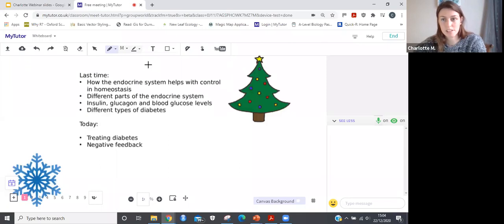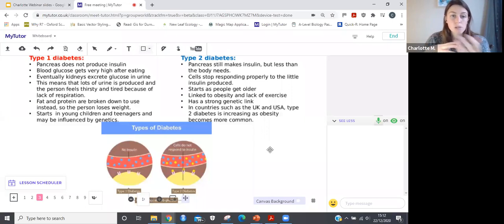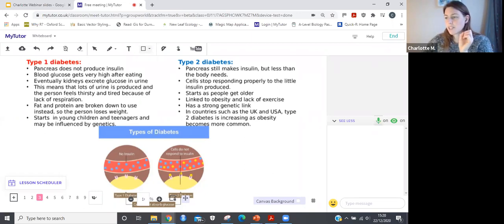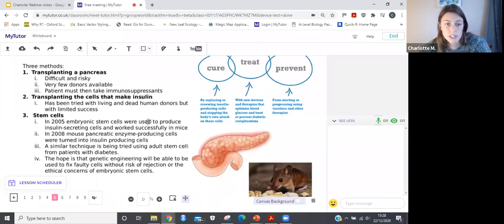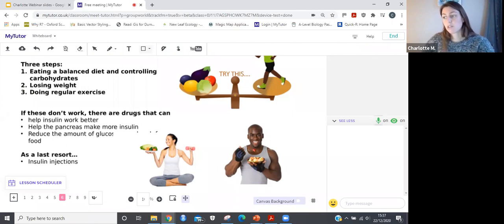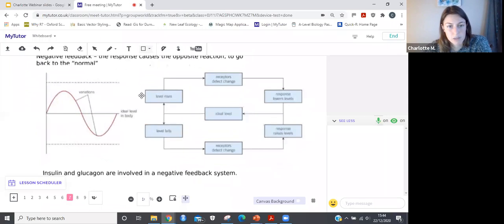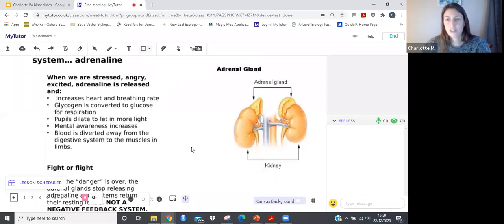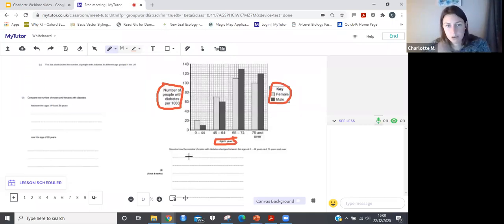Biology Course (Lesson 2) - Treating Diabetes and Negative Feedback | MyTutor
Join Biology tutor Charlotte for the second lesson in our Christmas course on hormonal coordination, part of your GCSE syllabus.

In this lesson Charlotte covers different types of diabetes and their treatments, insulin and negative feedback, teaching you key content and testing your knowledge with some practice GCSE exam questions.